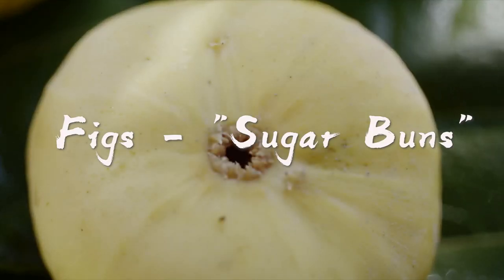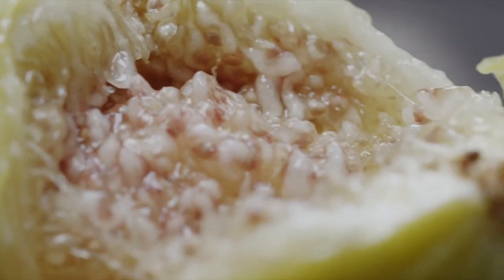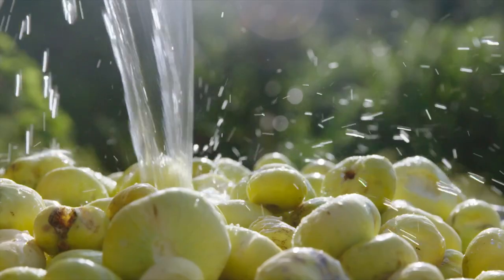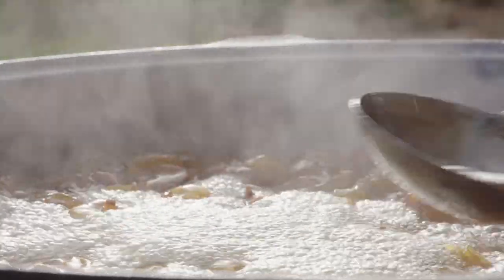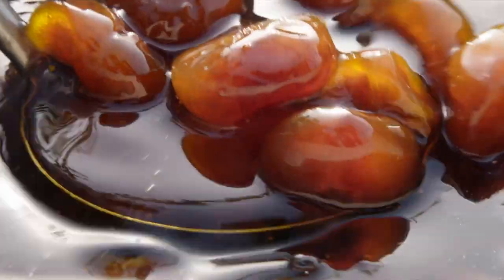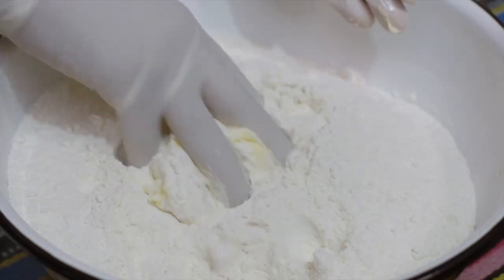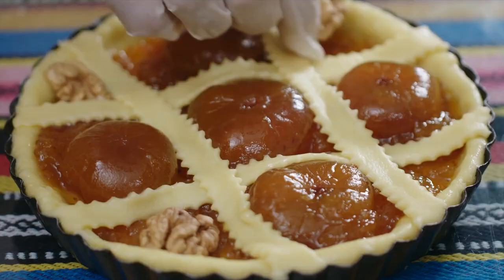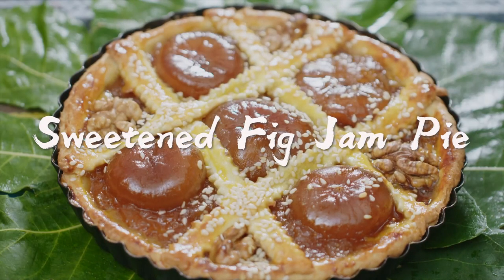What can we do to preserve figs the "sugar buns"? | China Documentary